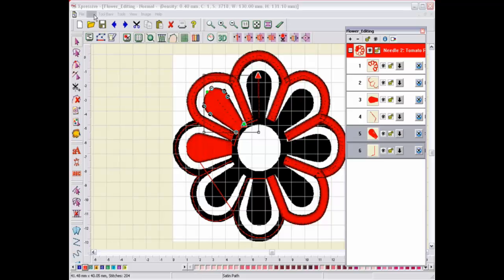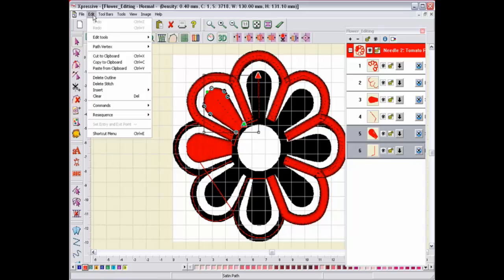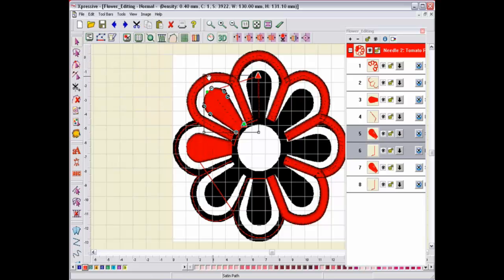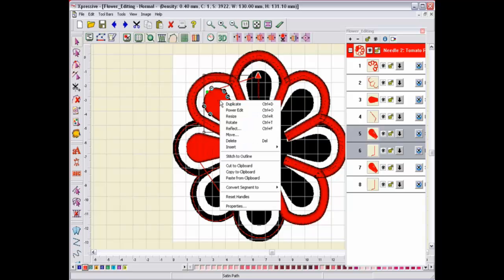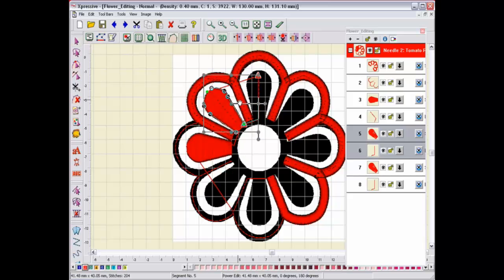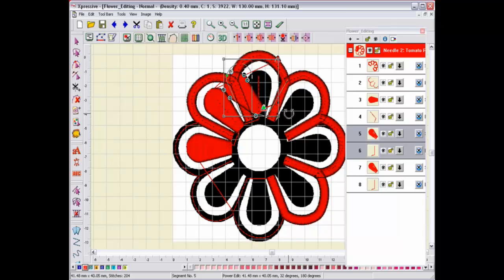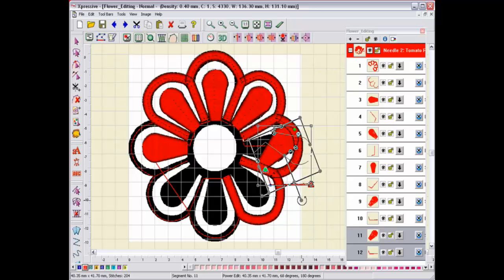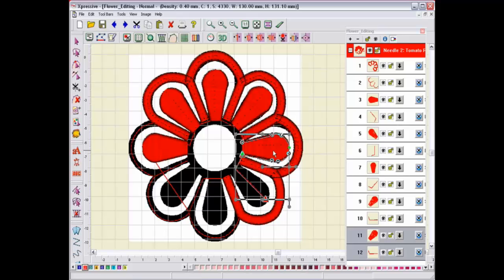Xpressive Power Edit Option by Bernie Griffith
Learn to use the Power Edit options in the Xpressive software